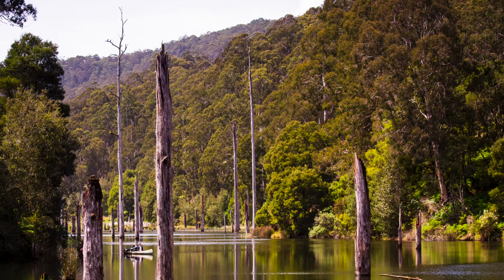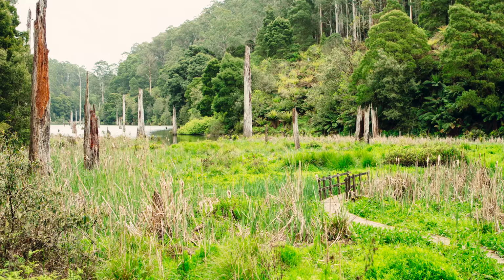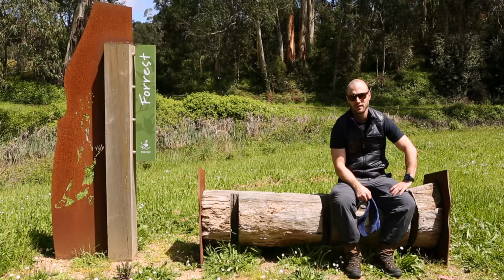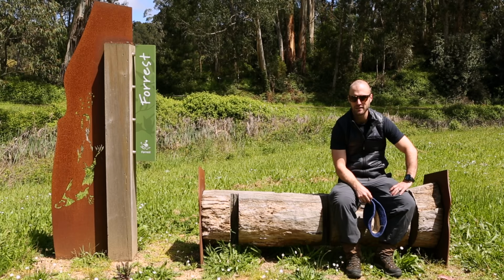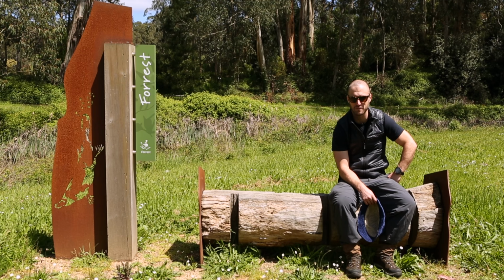Lake Elizabeth, The Otways - Bushwalking Victoria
Situated within 30-minutes drive of bicycle mad, Forrest township, this hike takes in the serene and eerily, mysterious waters of Lake Elizabeth. Eerie for the dead Mt Ash tree trunks which rise from it's surface and mysterious for...well exactly the same reason.

CATCH UP @;